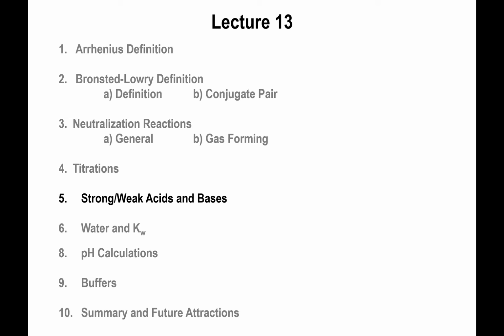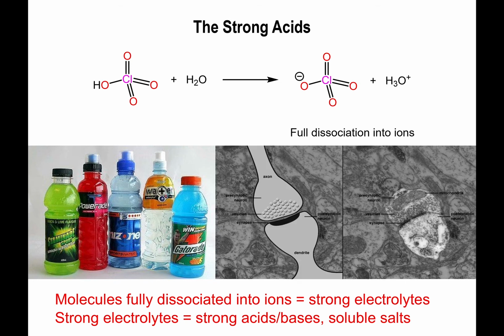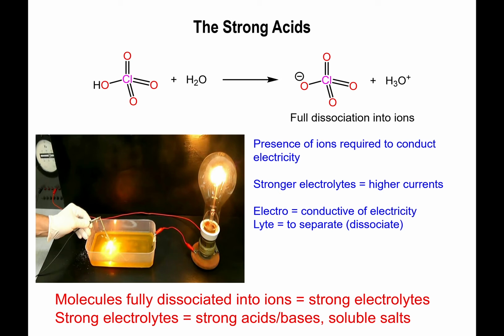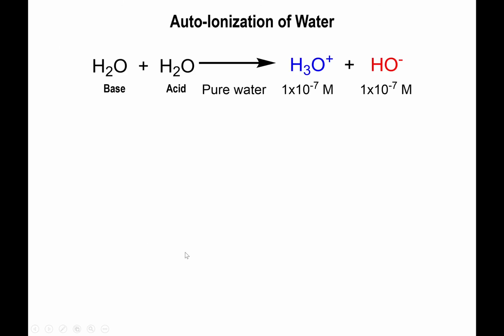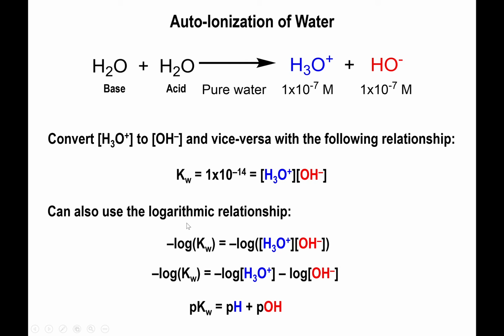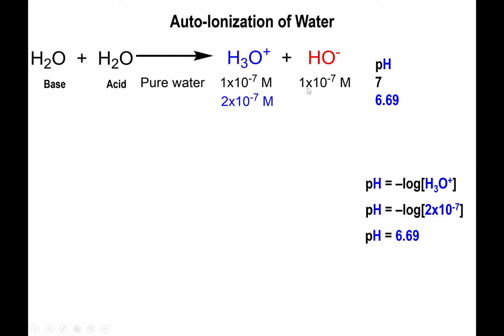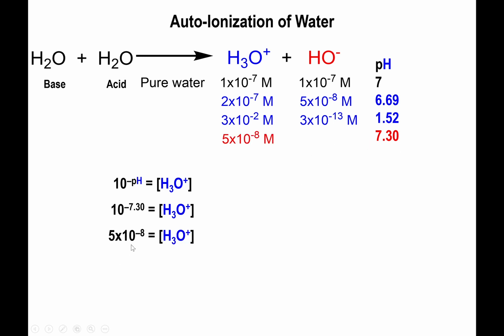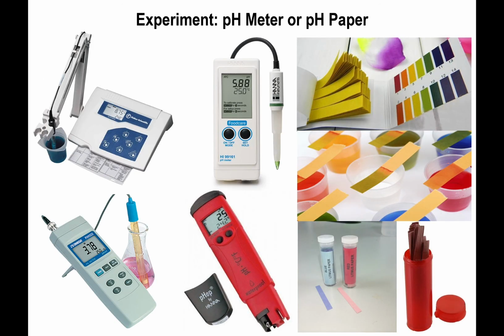Lec13 - Strong/Weak Acids and Bases, pH Calculations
In this video we explain the full definition of strong and weak acids and bases. We also introduce the auto-ionization of water, the Kw and the equations necessary to calculate the hydronium and hydroxide concentrations, along with the pH and pOH of a solution.